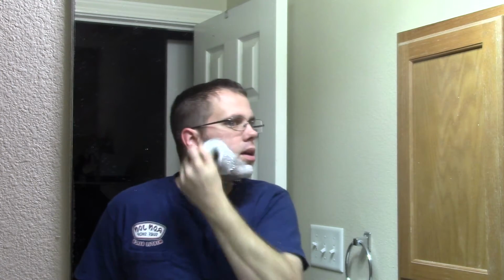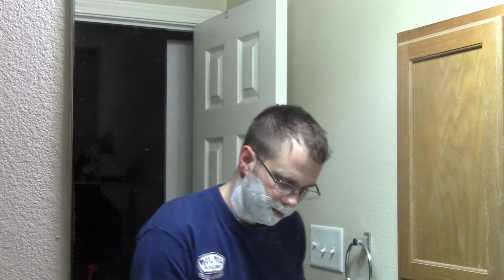Super Adjustable Sunday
Over on the shave den, they have a day dedicated to adjustable razors.
I will be using my Gillette  Black Beauty for this shave.
I also try some cream from Portugal, called Musgo Real.
This shave is great, and once you get technique down right, you can get a great shave from any combination that you use.